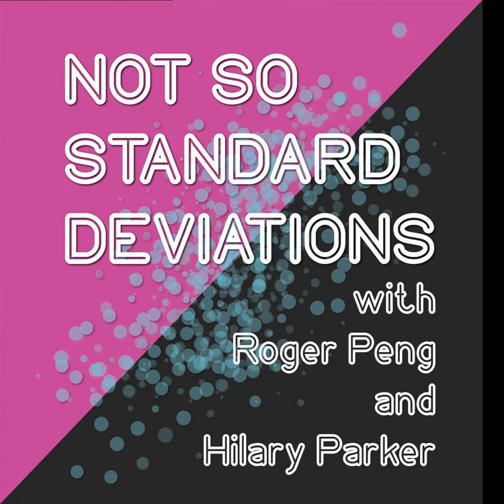91 - The Creative Curve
Hilary and Roger discuss the book The Creative Curve by Allen Gannett and how the ideas relate to data science and data analysis.

 Show notes:

  The Creative Curve: How to Develop the Right Idea at the Right Time

 Podcast art by Jessica Crowell